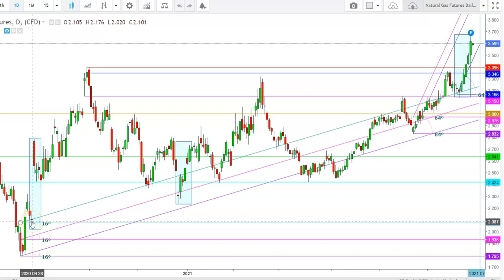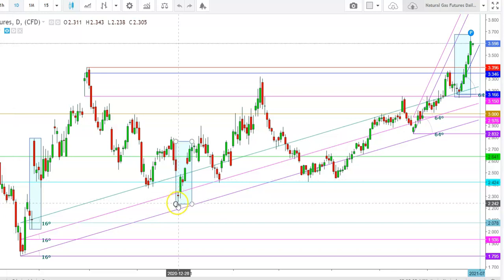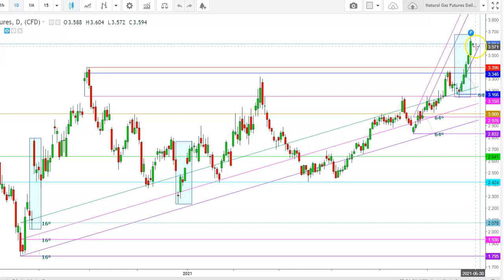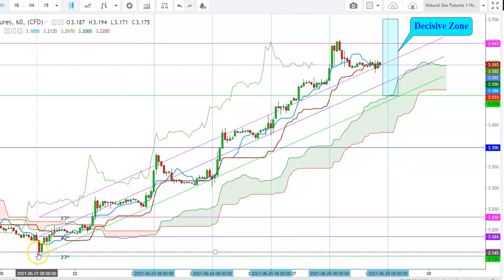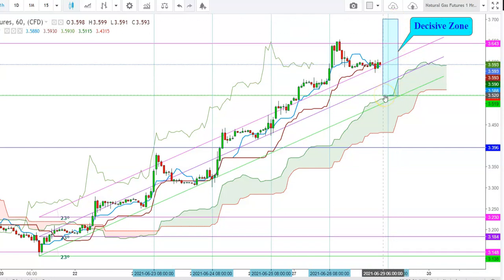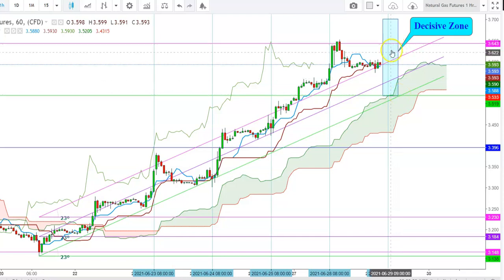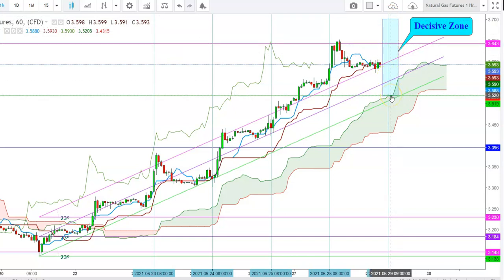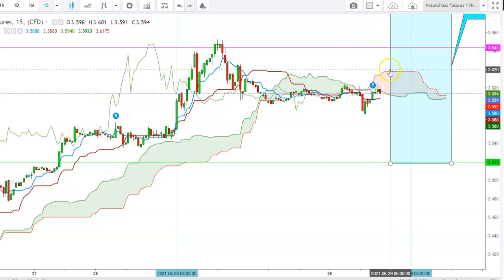Natural Gas Futures - Live Chart Analysis On June 29th, 2021